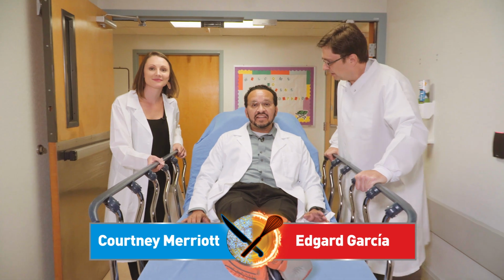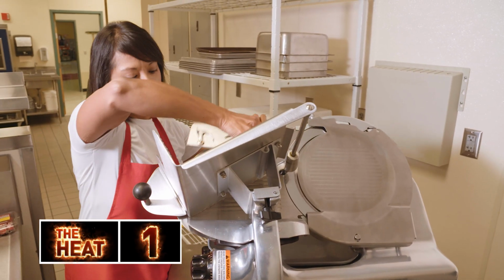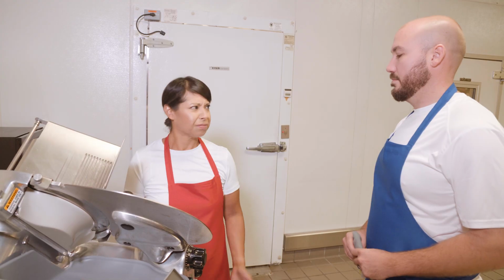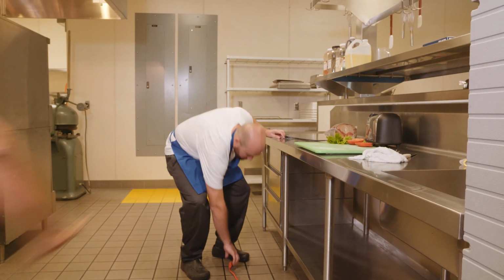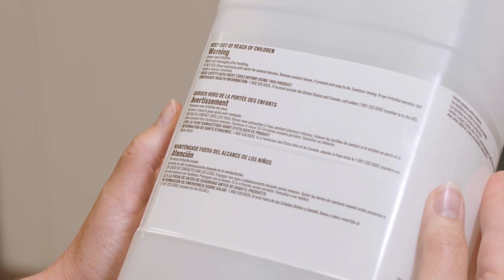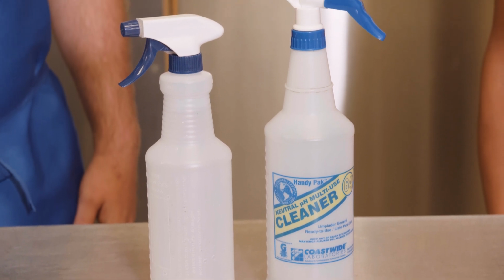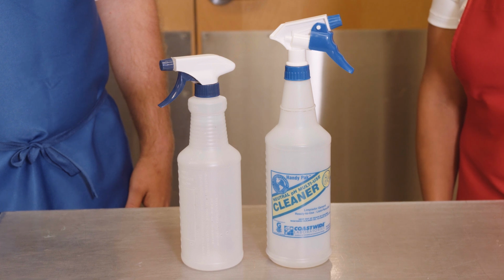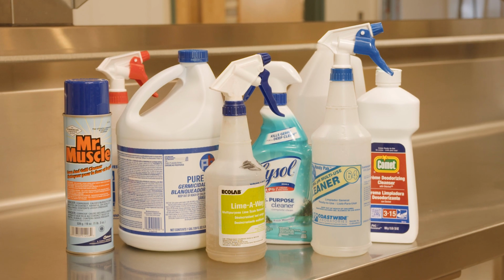Kitchen safety showdown | Round 3: Chemicals and equipment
Chefs compete to see who’s got the chops when it comes to restaurant safety. Learn how to avoid common kitchen injuries, including burns and cuts, muscle strains and falls, and hazardous chemicals and equipment.